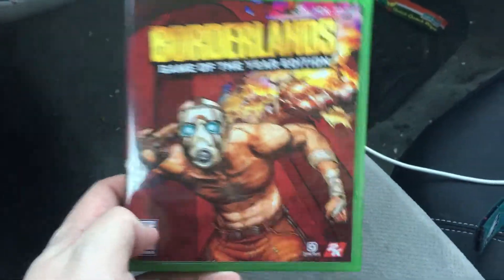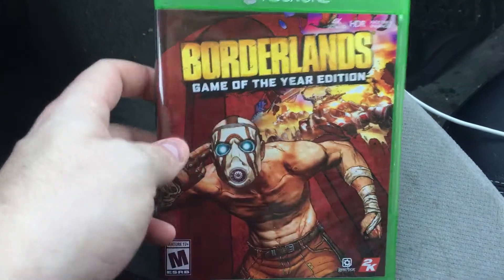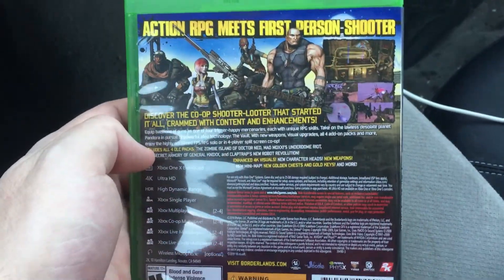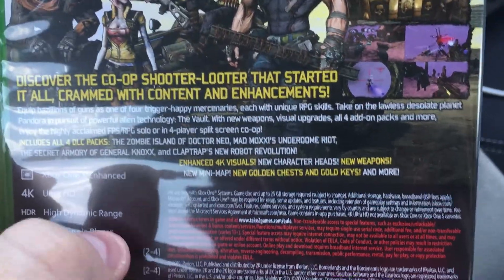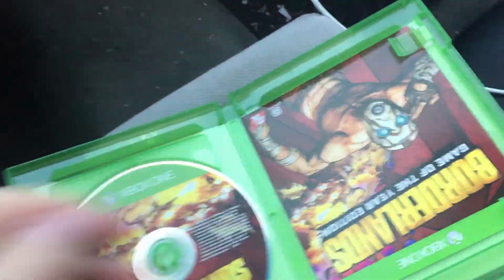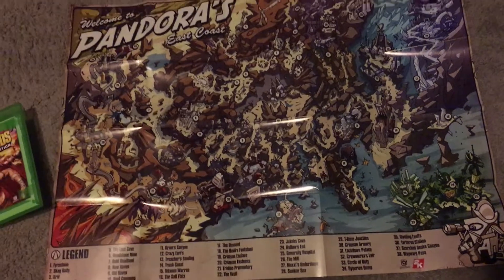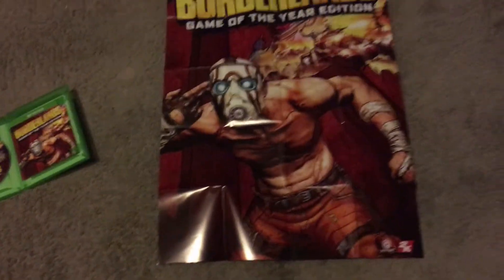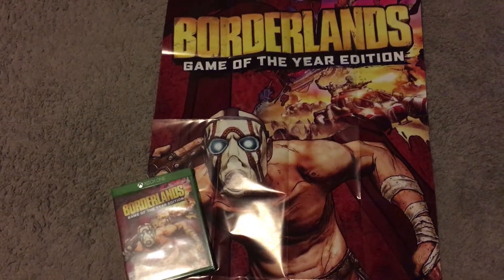BORDERLANDS - GAME OF THE YEAR EDITION 2019 - Unboxing XBOX ONE X!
In this video unboxing, I will be showing you what comes with the Borderlands: Game of the Year Edition 2019 physical copy of the game for the Xbox One and Xbox One X! Enjoy!